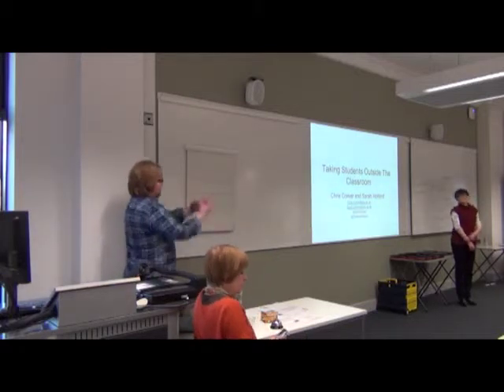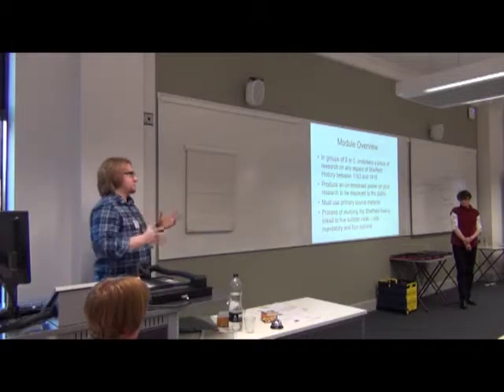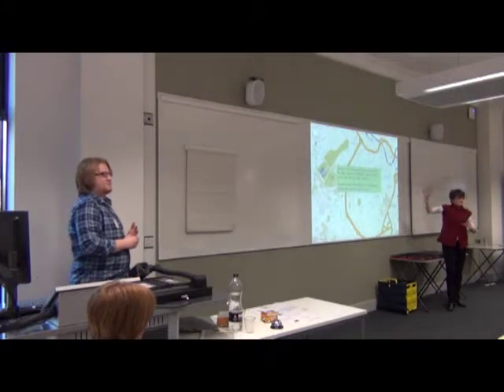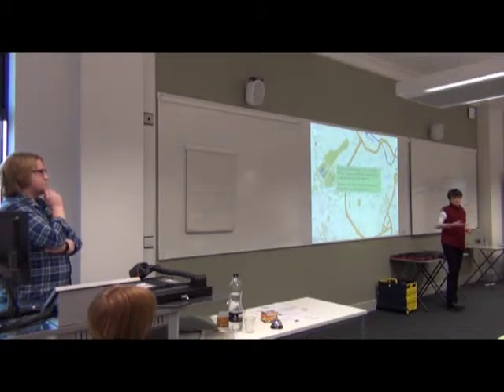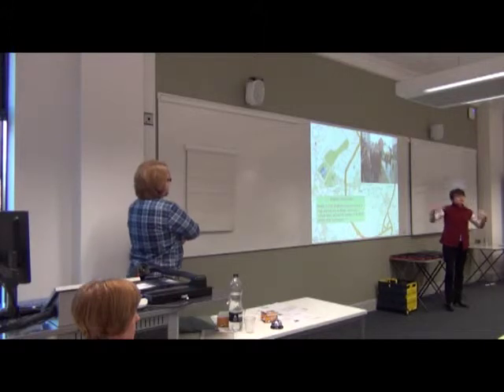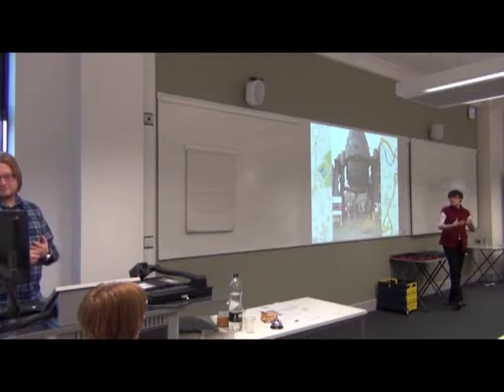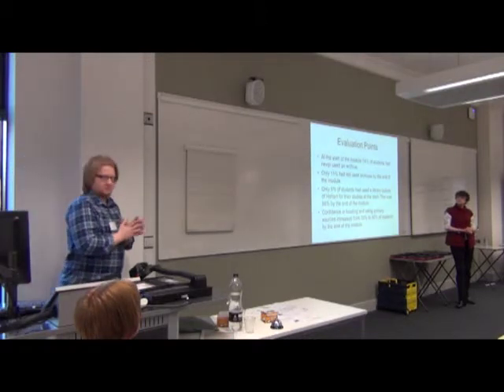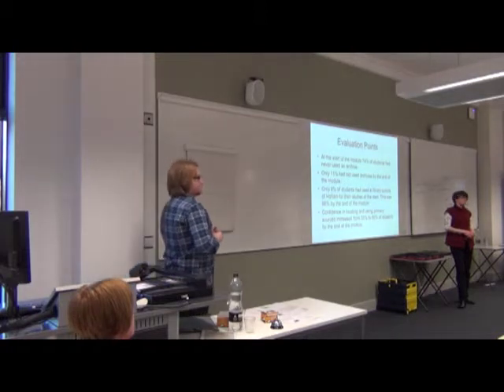TeachMeet 21: Chris Corker and Sara Holland - Taking students outside the classroom (lateral view)